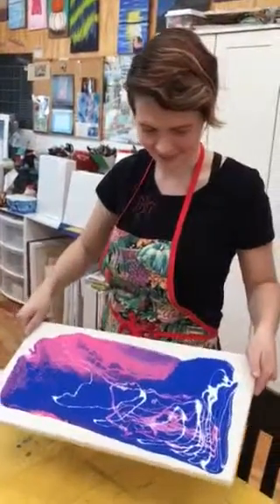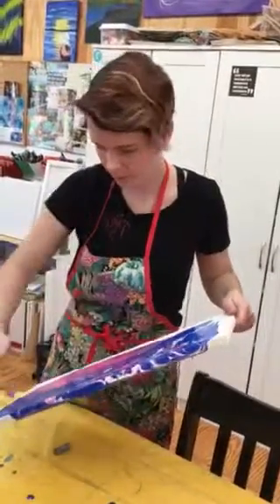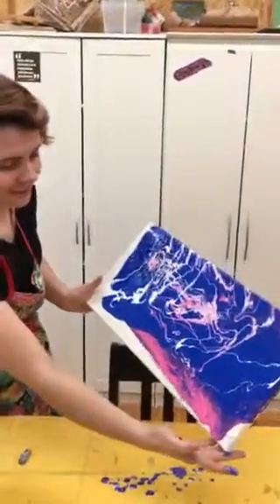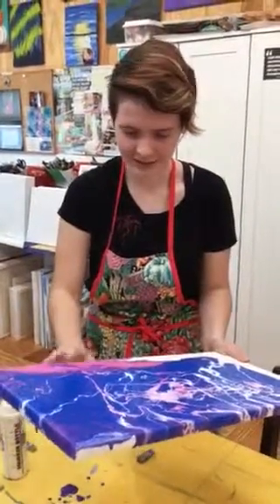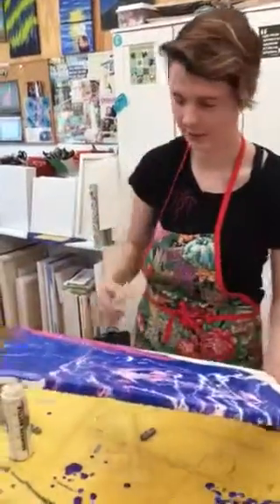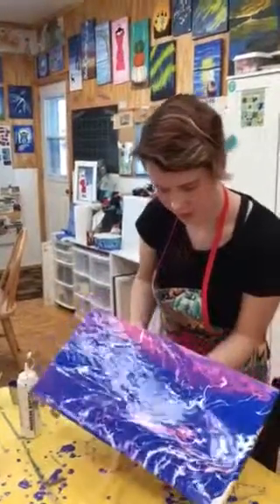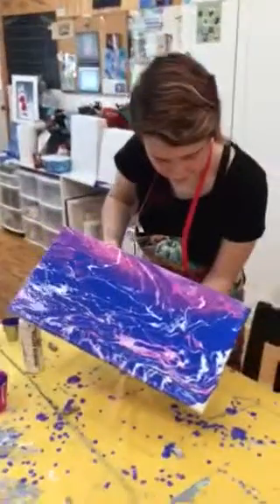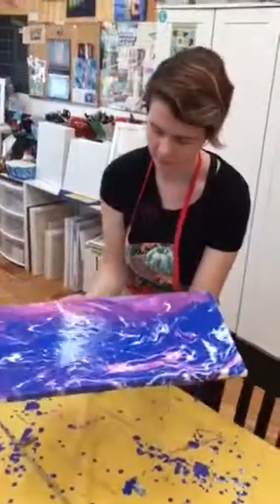Paint pours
Family & friends